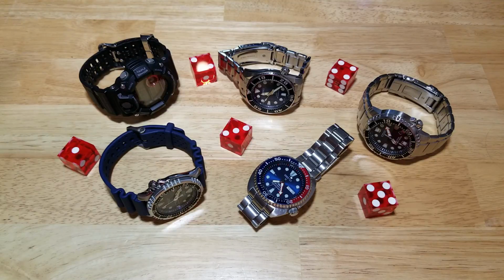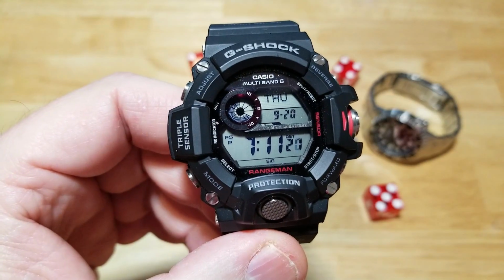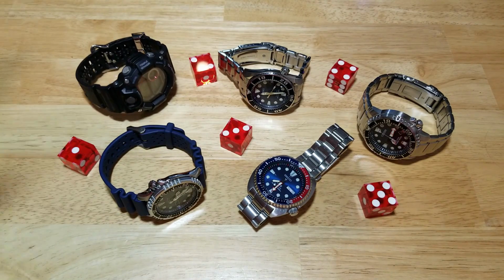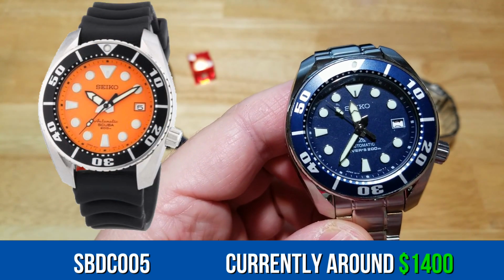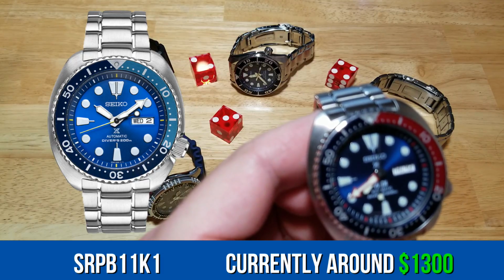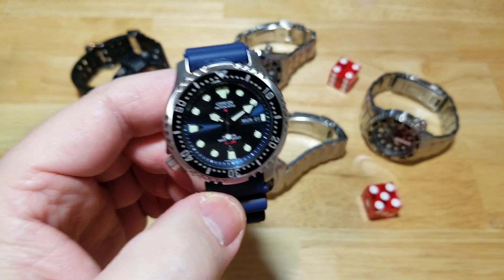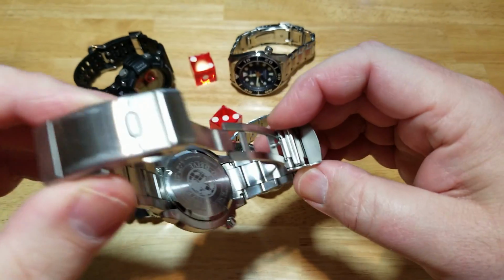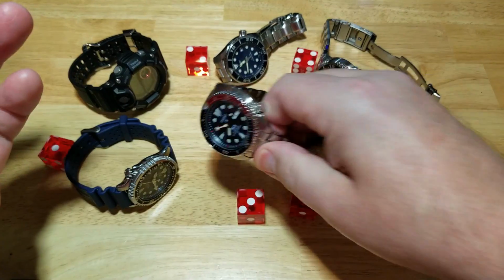Seiko & G-Shock Special & Limited Edition Watches | Are They Worth The Money?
MAVERICKWATCHREVIEWS BESTWATCHREVIEWS I go over a few well known and some lesser known Special and Limited Edition watches that sometimes go for thousands. I would love to know everyone's thoughts. Would you pay a small fortune for a Special or Limited Edition watch?

Camera: Samsung Galaxy S8
Editing Software: Power Director 17
Picture Editor: Adobe Photoshop